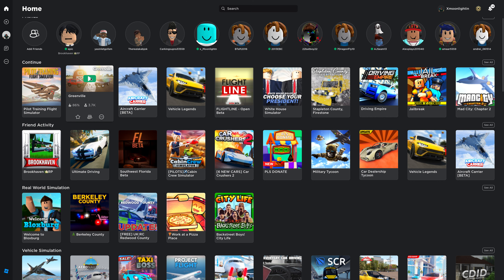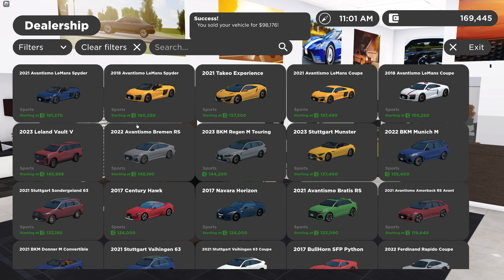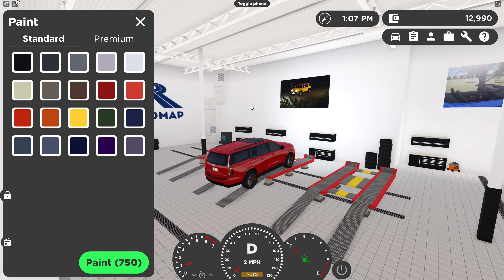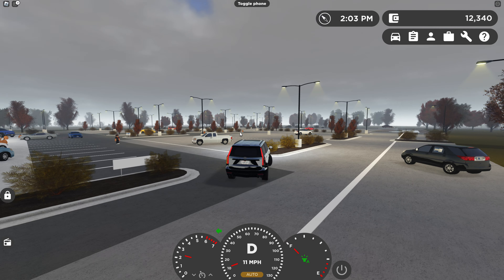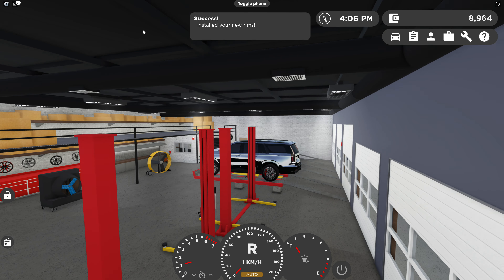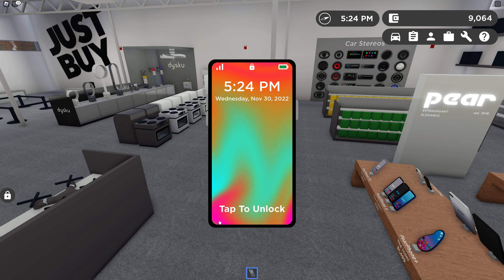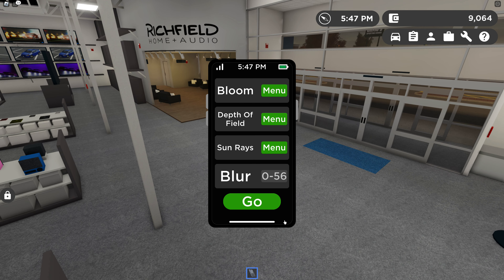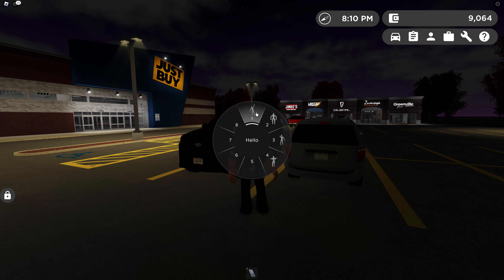First gaming vid on my computer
just me plYING greenvi113e rob;ox gaming vis